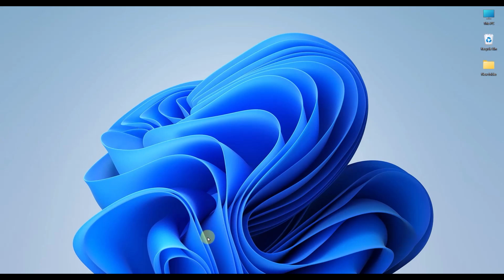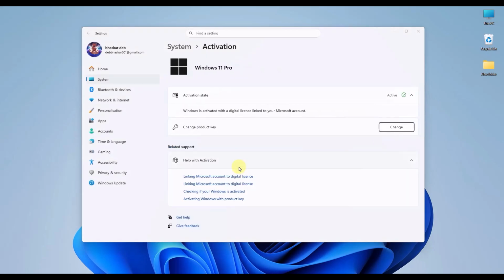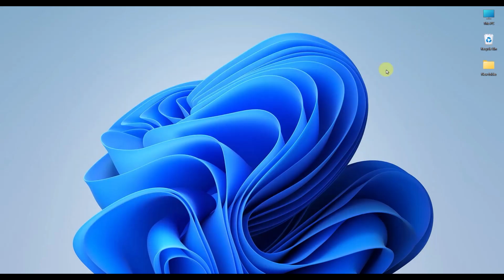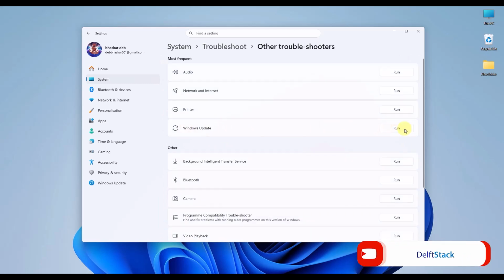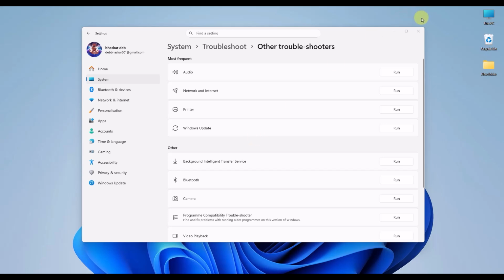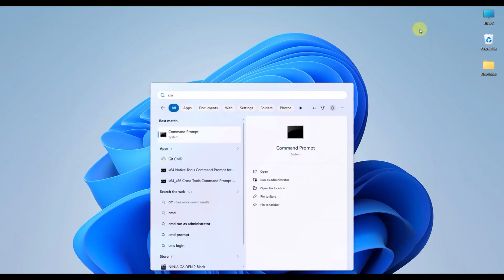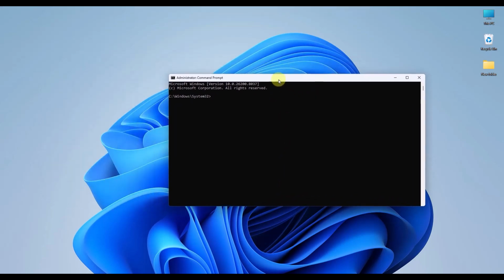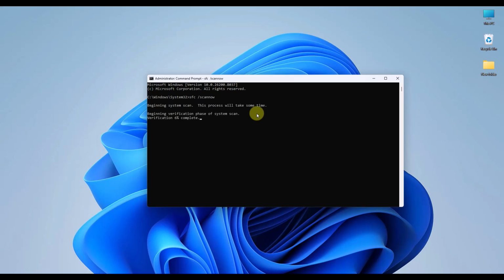Fix Windows "We Can't Activate on This Device" Error Full Tutorial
Struggling with the "We can't activate Windows on this device" error? 💻 This guide walks you through reliable built-in fixes to restore your activation and remove the annoying watermark.

Learn how to trigger hidden activation tools, repair update issues, and fix corrupted system files so your Windows license can reconnect properly.

✅ Open hidden activation settings using the Run command
✅ Use the activation troubleshooter to reverify your license
✅ Fix update-related activation bugs via Windows Update troubleshooter
✅ Run an SFC scan to repair corrupted system files
✅ Restore proper Windows activation without third-party tools

⏳ Timestamps
⏱ 00:00 – Introduction to the Activation Error
⏱ 00:24 – Opening the Activation Menu using slui 3
⏱ 00:38 – Running the Activation Troubleshooter
⏱ 01:10 – Running the Windows Update Troubleshooter
⏱ 01:45 – Repairing Corrupted Files using Command Prompt
⏱ 02:28 – Finalizing Activation & Conclusion

Open Hidden Activation Settings
Path: Press Windows Key + R (to open Run)
Command: Type slui 3 and hit Enter
Action: Click "Troubleshoot" or "Change product key"
Run Windows Update Troubleshooter
Path: Windows Settings - Troubleshoot - Other troubleshooters
Action: Scroll to "Windows Update" and click the "Run" button.
Repair System Files (SFC Scan)
Path: Windows Search - type "cmd" - Right-click "Command Prompt" - select "Run as administrator"
Command: Type sfc /scannow and hit Enter
Action: Wait for the scan to reach 100%, then restart your computer.

📌 Summary
This tutorial shows how to fix Windows activation errors using built-in tools like troubleshooters and system file scans. By following these steps, you can restore your digital license connection and remove the activation watermark safely.